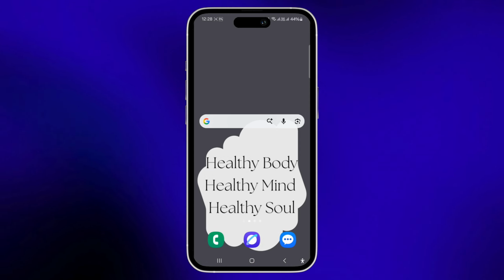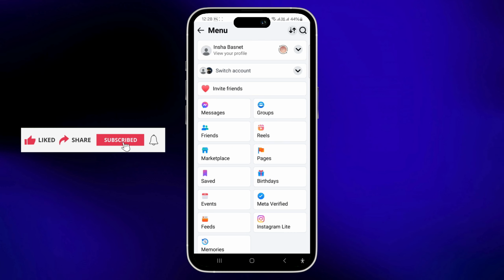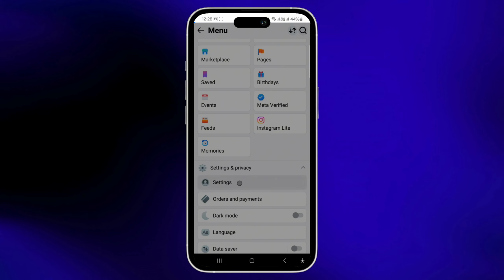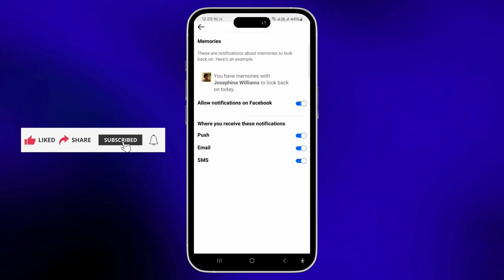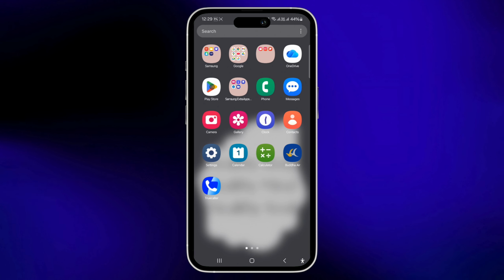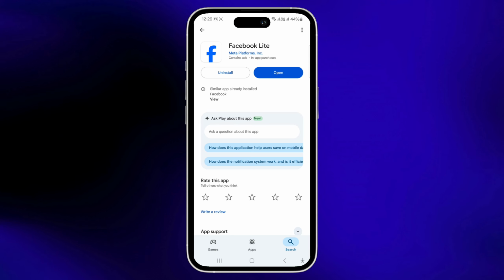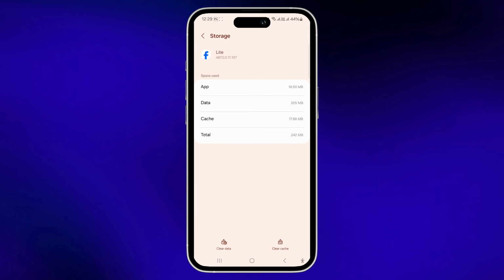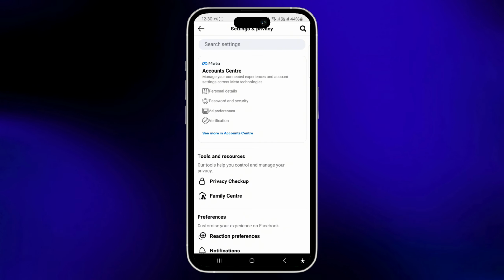Fix Facebook Memories Not Showing Up Problem | Facebook Memories Not Working Problem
Here’s a SEO-optimized YouTube video description for your topic:

Are your Facebook Memories not showing up or not loading properly? 📱🕒 In this 2025 step-by-step guide, you'll learn how to fix Facebook Memories not working so you never miss your throwback moments again!

What You’ll Learn in This Video:
✅ Why Facebook Memories are not showing up
✅ How to fix Facebook Memories not working on Android & iPhone
✅ How to enable Memories notifications
✅ Clearing cache, updating the app & other quick fixes
✅ Additional tips to restore your Memories feed

Whether your Memories aren’t loading, not appearing at all, or the feature disappeared, this tutorial will help you solve the issue quickly.

📌 Chapters:
⏱ 0:00 – Introduction
⏱ 0:10 – Fix Facebook Memories Not Showing Up (Step-by-Step)